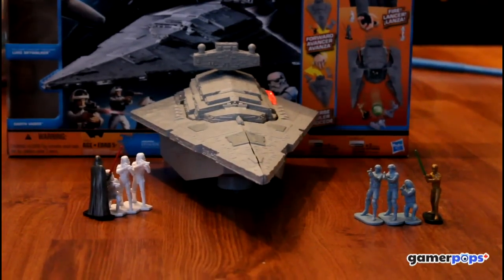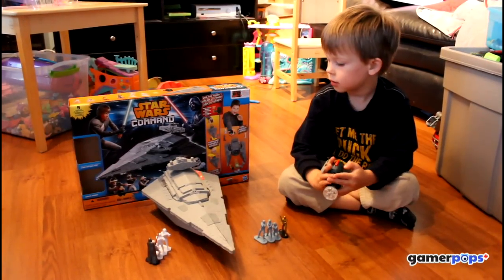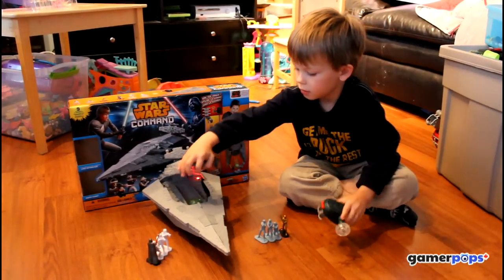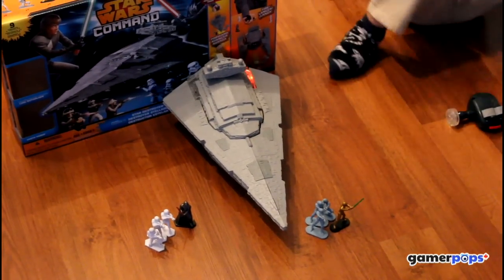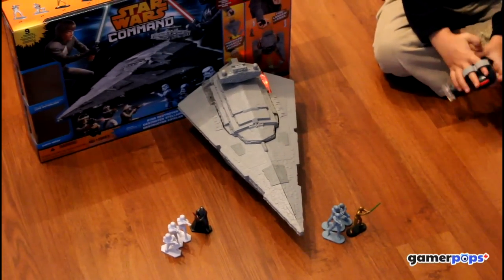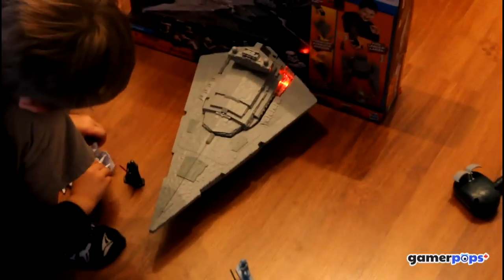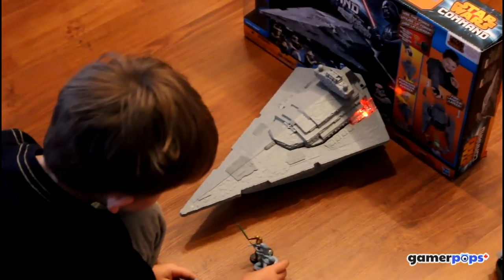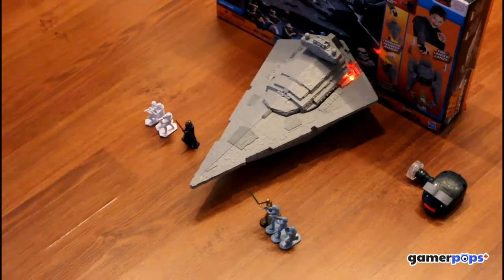Star Wars Command Star Destroyer Review | GamerPops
Greg and his son Grayson check out the brand new Star Destroyer, as part of the new Star Wars Command game.